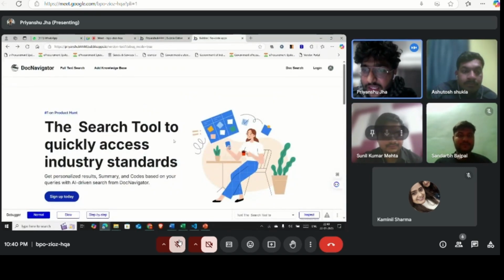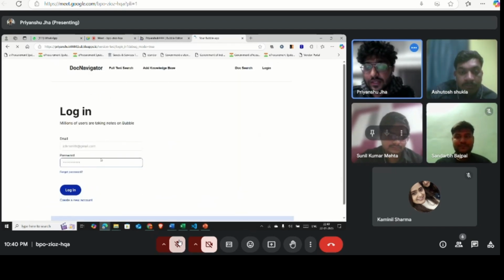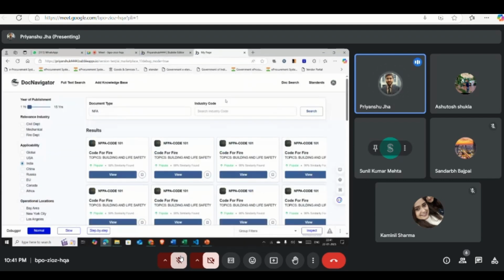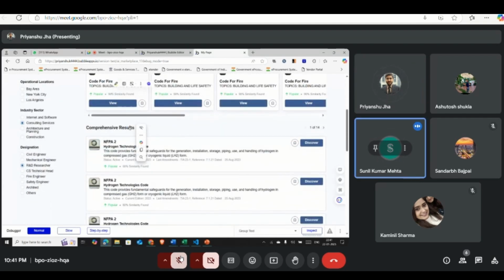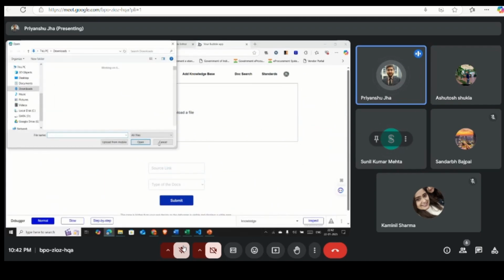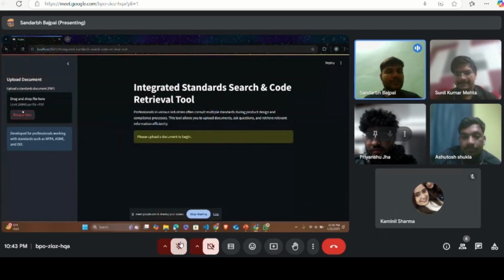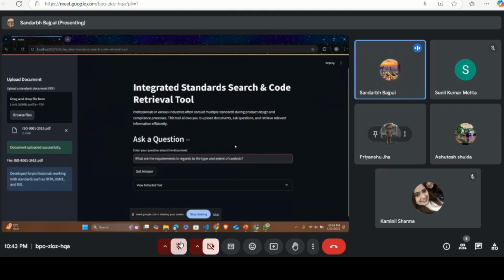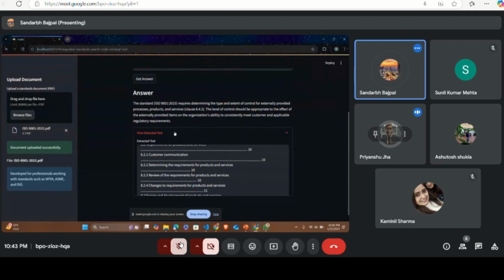DocNavigator Product Demo Video- Apex Unifiers 2.O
A desktop application to quickly access industry standards like NFPA, API, and ASME. By combining Apache Solr with semantic search and vector search, the tool ensures rapid, accurate responses to user queries, saving time and improving decision-making.
Integrates semantic understanding with traditional full-text search using LLMs Models for query expansion. The combination of Apache Solr’s indexing capabilities and NLP-based vector search & OpenAI Embeddings to enhance dimensions of embedding and delivers high precision in retrieving relevant sections from standards, while fallback mechanism.

1. User Query ➜  Query Expansion (Gemini AI/OpenAI)
2. Embedding & Processing ➜ Vector Search (Apache Solr)
3. Fallback to Text Search* (if needed) ➜ Data Retrieval (Indexed documents)
4. Ranking & Display ➜ Results Table ()  write this in less than 255 characters